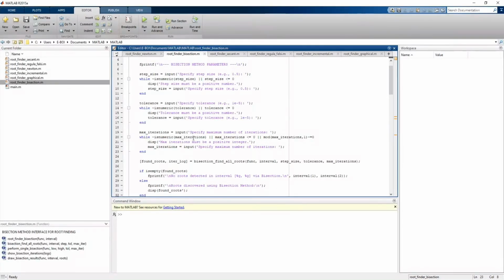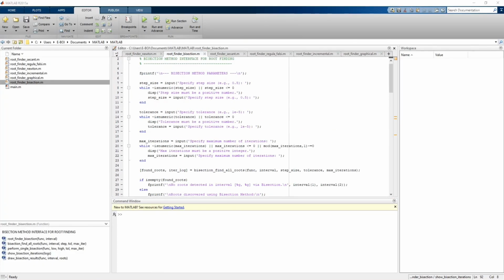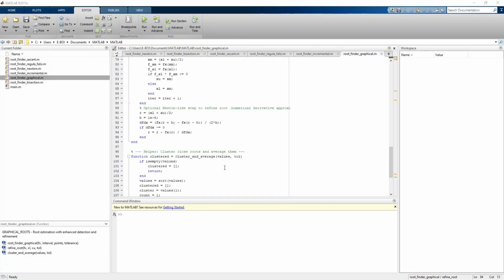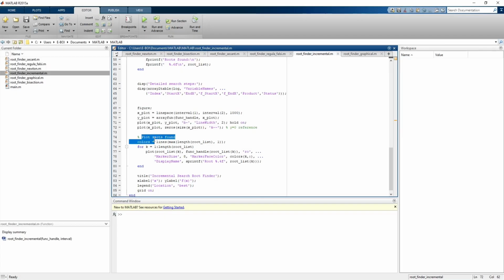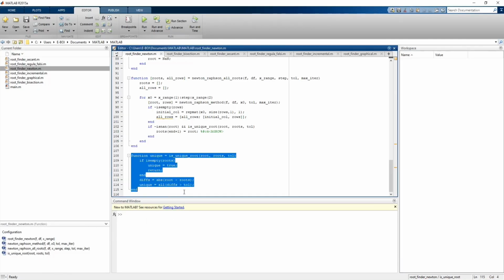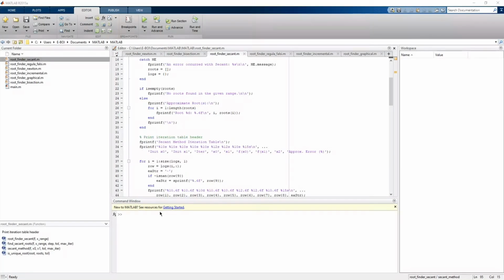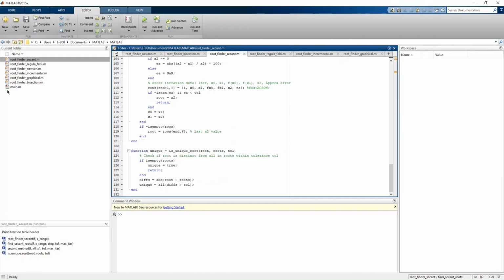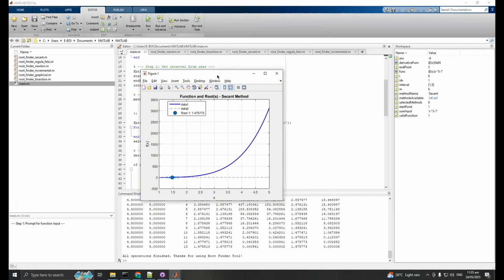MATLAB ROOT FINDER NUMERICALS